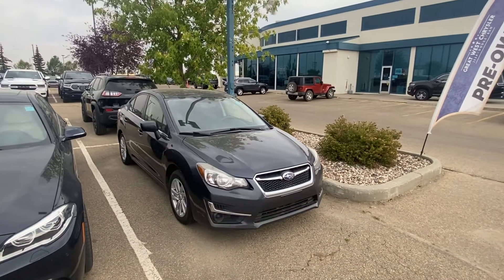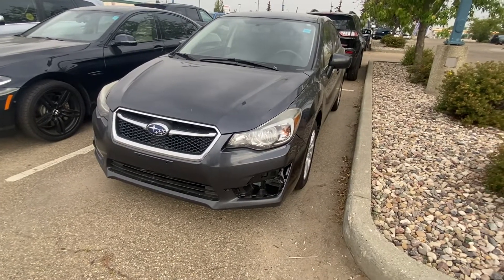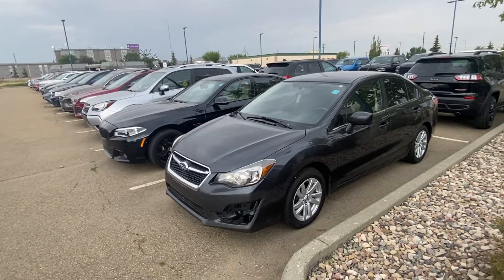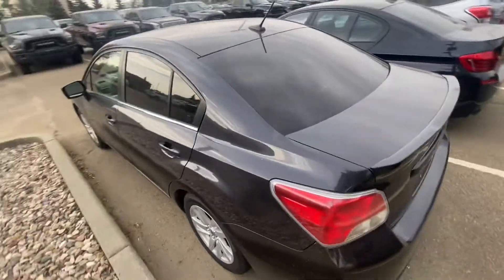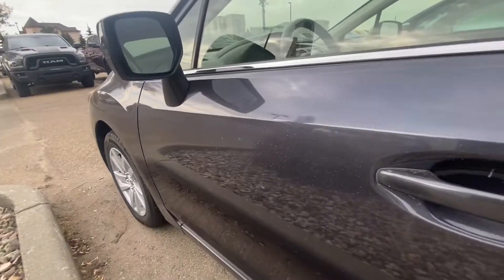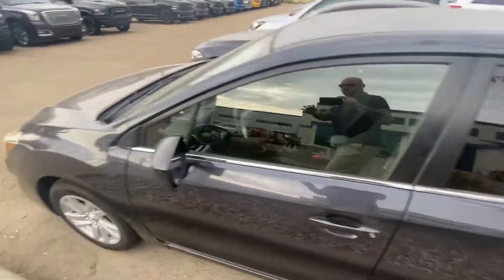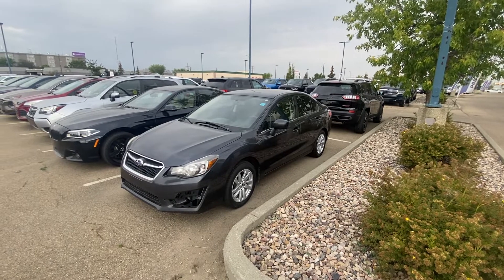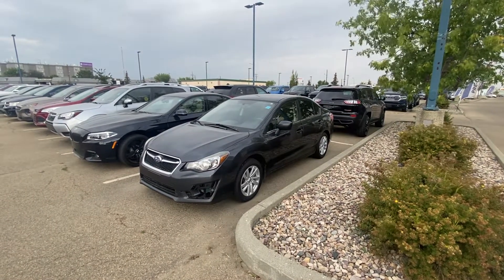2015 Subaru Impreza for Angie